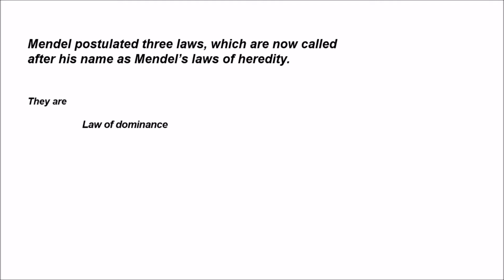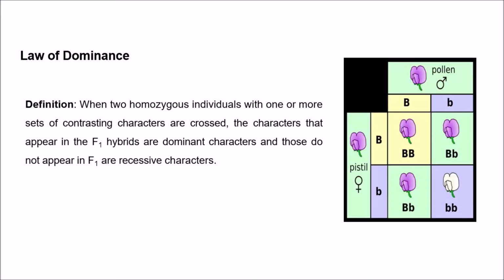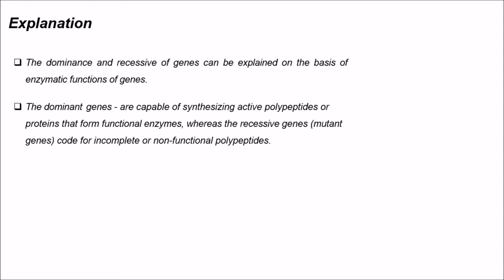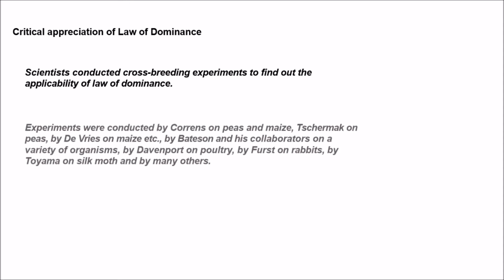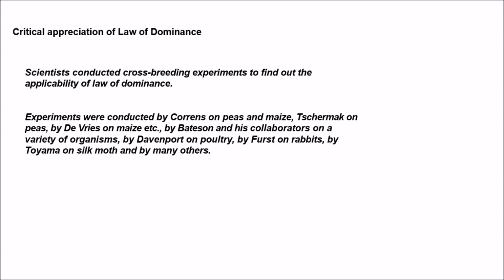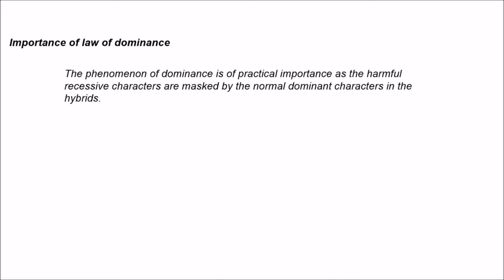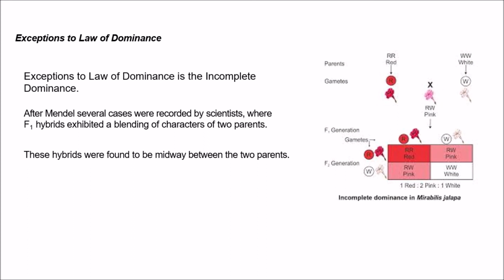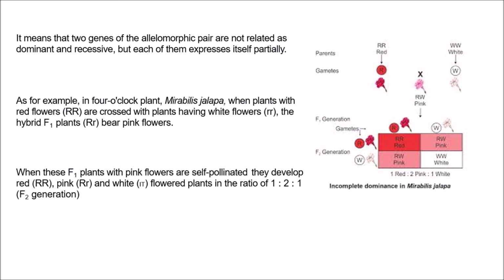LAW OF DOMINANCE I MENDELISM I GENETICS I VCACADEMY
Mendel postulated three laws, which are now called after his name as Mendel’s laws of heredity. These are:
1. Law of dominance and recessive
2. Law of segregation
3. Law of independent assortment
1. Law of Dominance
Definition: When two homozygous individuals with one or more sets of contrasting characters are crossed, the characters that appear in the F1 hybrids are dominant characters and those do not appear in F1 are recessive characters.Law of dominance- If there are two alleles coding for the same trait and one is dominant it will show up in the organism while the other won'tExplanation : The dominance and recessive of genes can be explained on the basis of enzymatic functions of genes. The dominant genes - are capable of synthesizing active polypeptides or proteins that form functional enzymes, whereas the recessive genes (mutantgenes) code for incomplete or non-functional polypeptides. Therefore, the dominant genes produce a specific phenotype while the recessive genes fail to do so. In the heterozygous condition also the dominant gene is able to express itself, so that the heterozygous and homozygous individuals have similar phenotype.Critical appreciation of Law of Dominance
Scientists conducted cross-breeding experiments to find out the applicability of law of dominance. The experiments were conducted by Correns on peas and maize, Tschermak on peas, by De Vries on maize etc., by Bateson and his collaborators on a variety of organisms, by Davenport on poultry, by Furst on rabbits, by Toyama on silk moth and by many others. These scientists observed that a large number of characters in various organisms are related as dominant and recessive.
Importance of law of dominancelis jalapa, when plants with red flowers (RR) are crossed with plants having white flowers (rr), the hybrid F1 plants (Rr) bear pink flowers. When these F1 plants with pink flowers are self-pollinated they develop red (RR), pink (Rr) and white (IT) flowered plants in the ratio of 1 : 2 : 1 (F2 generation).
2. Law of Segregation (Purity of Gametes)
Explanation - The law of segregation states that when a pair of contrasting factors or genes or allelomorphs are brought together in a heterozygote (hybrid) the two members of the allelic pair remain together without being contaminated and when gametes are formed from the hybrid, the two separate out from each other and only one enters each gamete.
Example - Pure tall plants are homozygous and, therefore/possess genes (factors) TT; similarly dwarf possess genes tt. The tallness and dwarfness are two independent but contrasting factors or

determiners. Pure tall plants produce gametes all of which possess gene T and dwarf plants t type of gametes.
During cross fertilization gametes with T and t unite to produce hybrids of F1 generation. These hybrids possess genotype Tt. It means F1 plants, though tall phenotypically, possess one gene for tallness and one gene for dwarfness. Apparently, the tall and dwarf characters appear to have become contaminated developing only tall character. But at the time of gamete formation, the genes T (for tallness) and t (for dwarfness) separate and are passed on to separate gametes. As a result, two types of gametes are produced from the heterozygote in equal numerosity. 50% of the gametes possess gene T and other 50% possess gene t. Therefore, these gametes are either pure for tallness or for dwarfness. (This is why the law of segregation is also described as Law of purity of gametes).
F1 Plants Tt X Tt
T t T t

Gametes unite at random and when gametes are numerous all possible combinations can occur, with the result that tall and dwarf appear in the ratio of 3 :1. The results are often represented by Punnett square as follows
Mendel law of inheritance,
Mendel law of inheritance class 12,
Mendel law of independent assortment,
Mendel law of inheritance class 10,
Mendel law of inheritance in hindi,
Mendel law of inheritance animation, Mendel law of dihybrid cross,